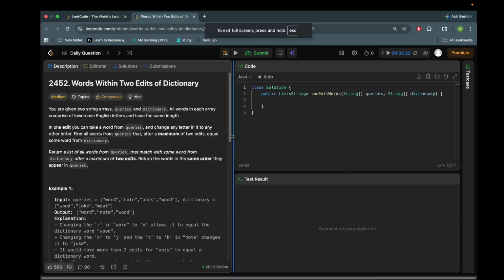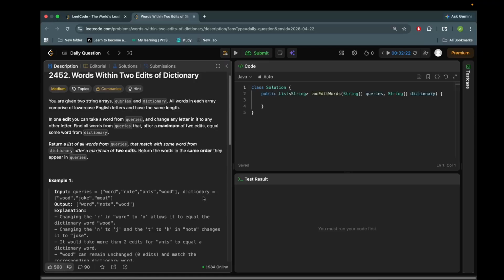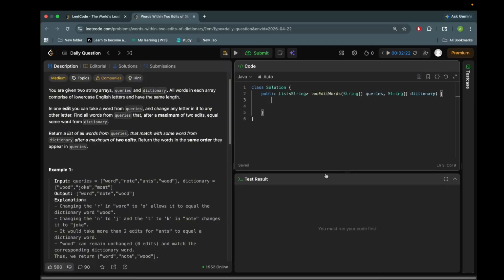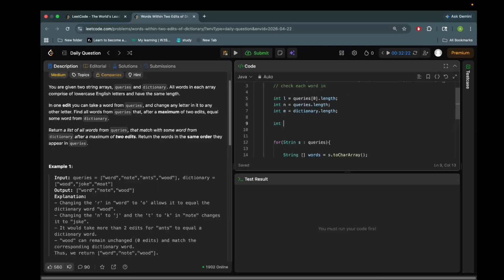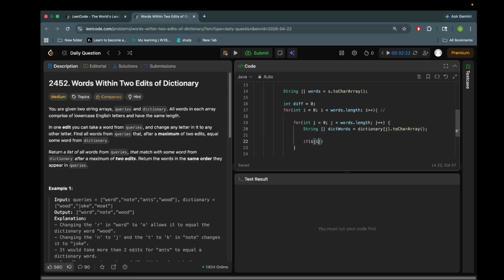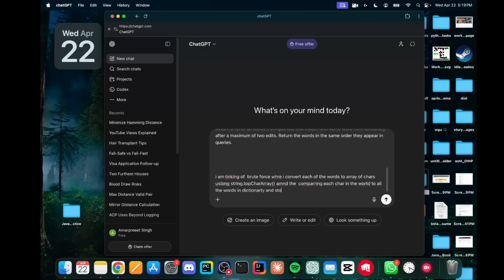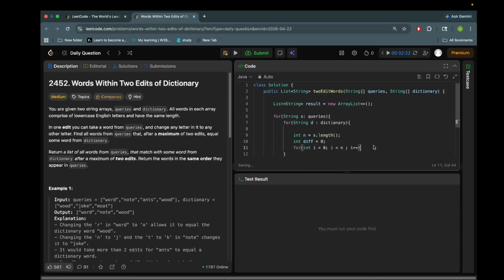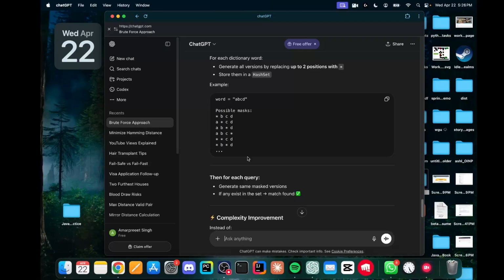DAY 29 (LeetCode 2452) | My Brute Force Was Wrong at First 😭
In this video, I worked on LeetCode 2452 (Words Within Two Edits of Dictionary).

My initial approach was brute force:

* Convert strings into character arrays
* Compare each query word with each dictionary word
* Count how many characters differ

The idea was correct, but I made a key mistake:
I was comparing characters incorrectly by checking against all characters instead of comparing character at the same index.

After fixing that issue, the solution worked as expected.

🚀 Problem: Words Within Two Edits of Dictionary
💡 Focus: String comparison + debugging

Key takeaway: In string problems, comparing characters at the correct index is crucial.